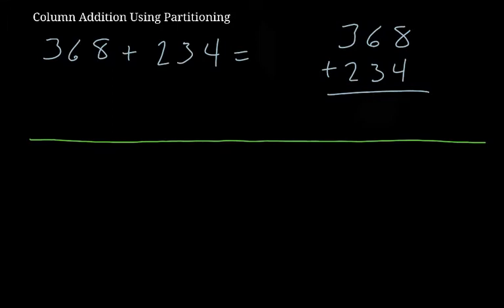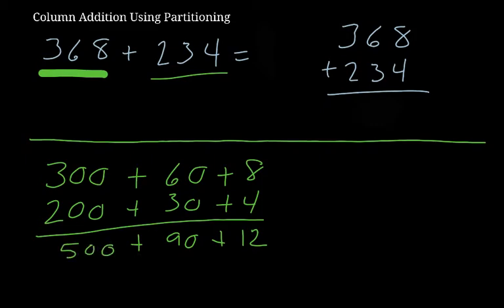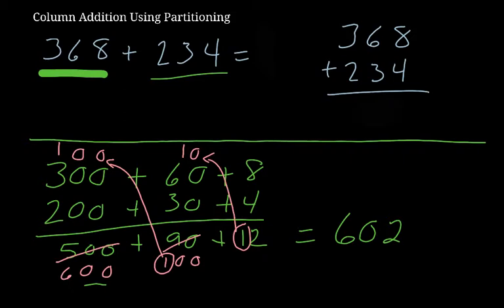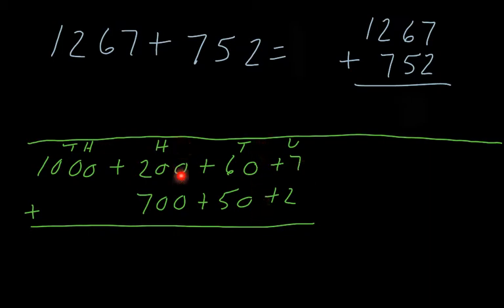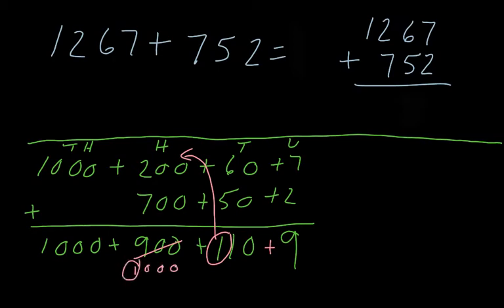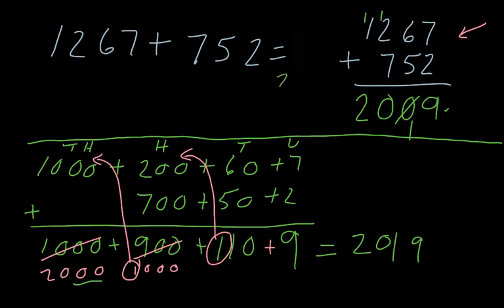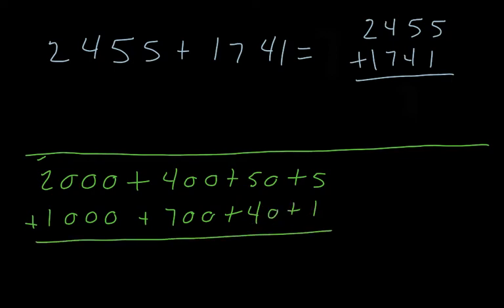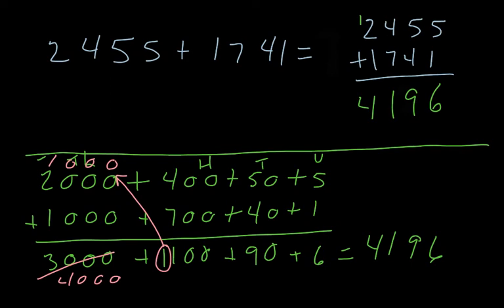Column addition with partitioning